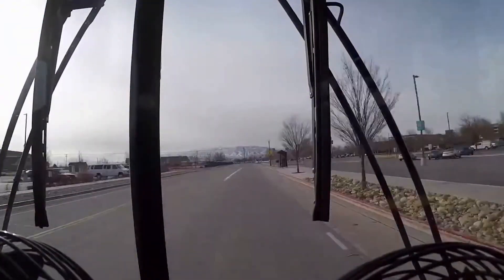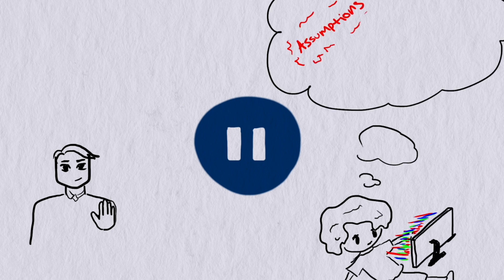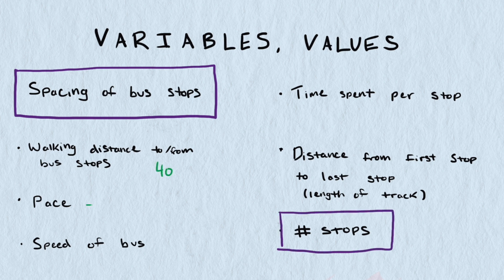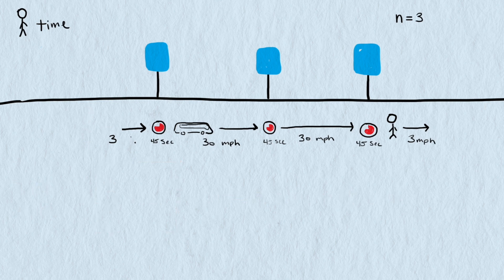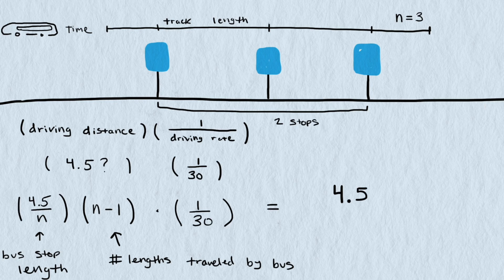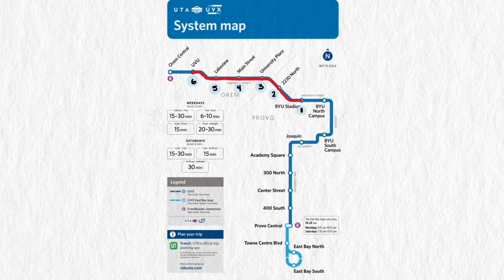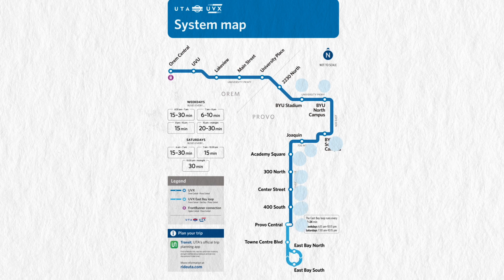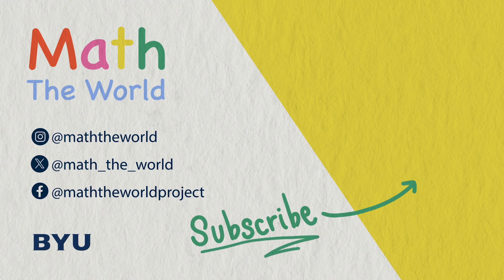How Far Apart Should Bus Stops REALLY Be? | A Math Problem Solving Approach | Part 3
This video answers the question “what is the optimal spacing for bus stops” We use calculus to answer this question and show a step by step process of our problem solving / mathematical modeling approach.

Script: Doug Corey and Jennifer Canizales
Audio: Doug Corey
Animation: Luke Richards
Editing: Jennifer Canizales
Captions: Brandon Walton